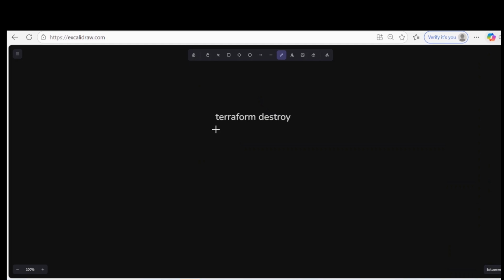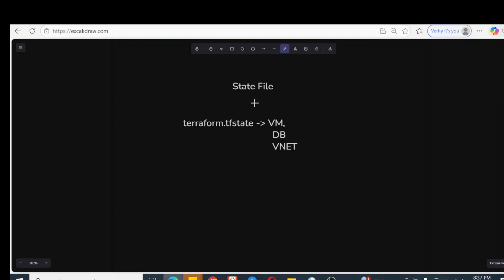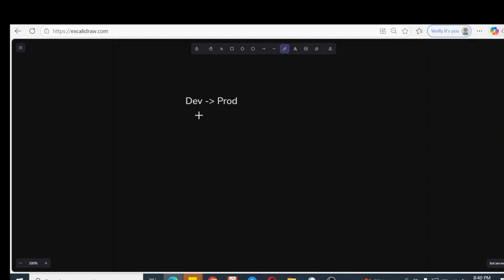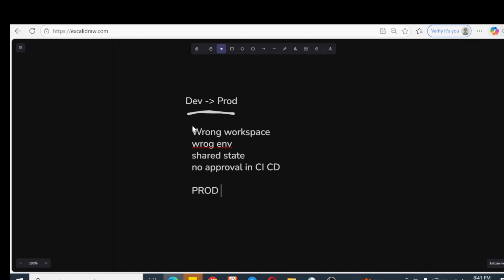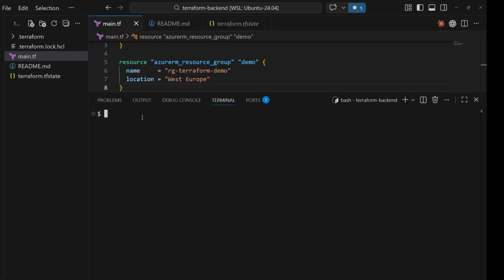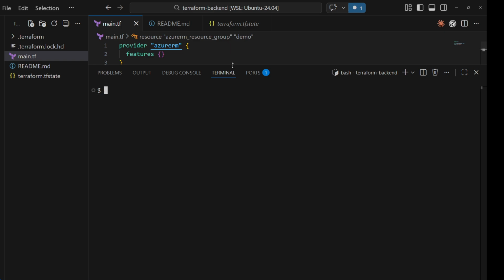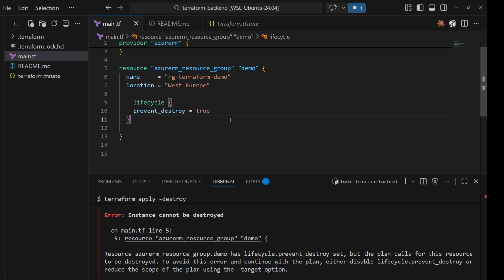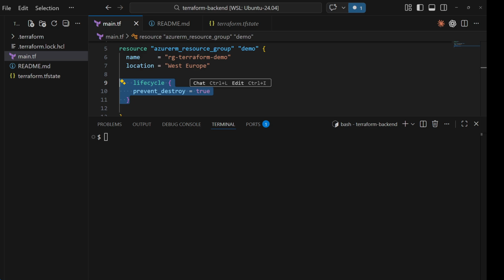Terraform Destroy Explained: How One Command Can Delete Your Entire Infrastructure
In this video, we break down one of the most powerful — and dangerous — commands in Terraform: terraform destroy.

You’ll first understand what happens behind the scenes, including how Terraform uses the state file and dependency graph to delete infrastructure.

Then we demonstrate a real example where an entire setup is destroyed in seconds.

This is not just a beginner tutorial — this is what can happen in real production environments if proper controls are not in place.

🚨 Key topics covered:

What terraform destroy actually does

How Terraform state controls deletion

Dependency graph and destroy order

Real-world risks in production

Best practices to prevent accidental deletion

If you’re working with Terraform, DevOps, or cloud infrastructure, this is something you must understand before using it in production.

👉 Watch till the end to see how fast everything can disappear.

If you want to practice on broken production systems:

Terraform backend is one of the most important concepts in real DevOps infrastructure.

In this video, we configure a Terraform remote backend and store Terraform state securely using Azure Storage. This allows teams to collaborate safely without corrupting infrastructure state.

Topics covered:
• What is Terraform backend
• Local state vs remote state
• Why backend configuration is critical in production
• Setting up Terraform backend using Azure Storage
• Secure state management for DevOps teams

Terraform state files contain critical infrastructure data, so managing them properly is essential for production environments.

This tutorial demonstrates a real-world DevOps setup used by teams managing cloud infrastructure.

Perfect for:
DevOps Engineers
Cloud Engineers
Platform Engineers
Infrastructure Engineers